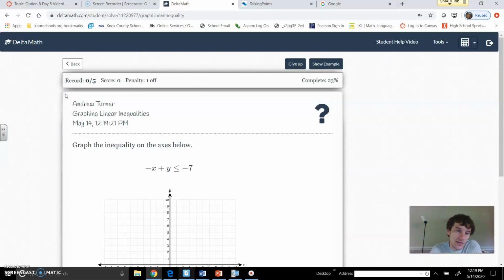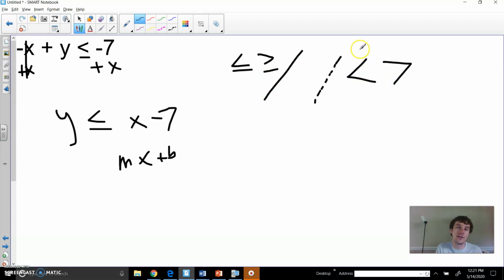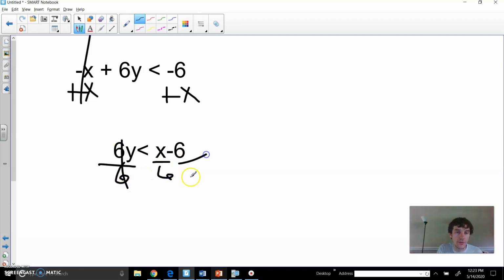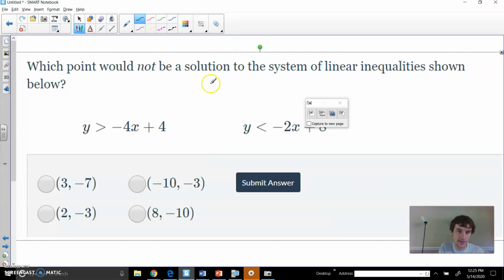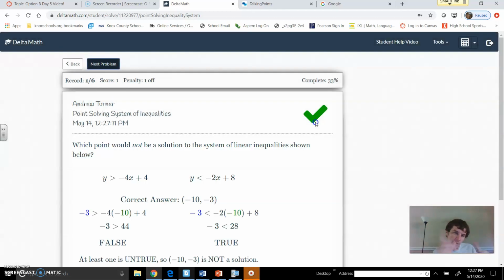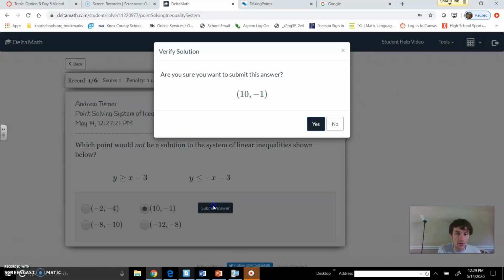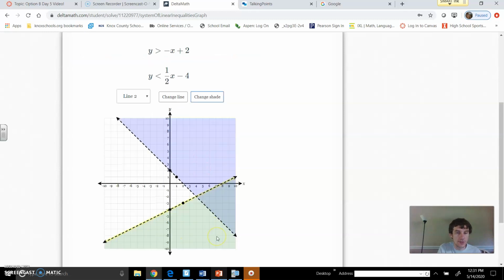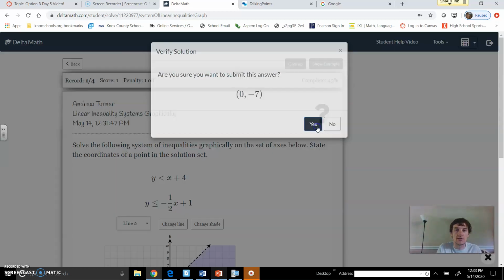Day 7 Linear Systems Part 2